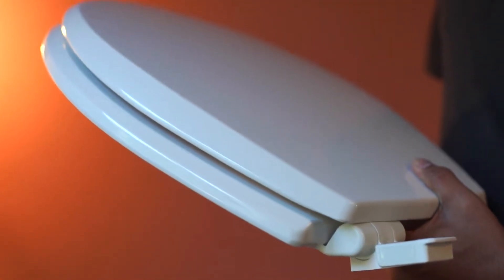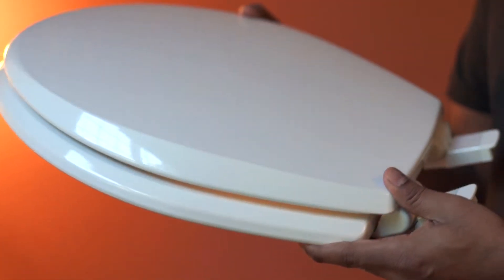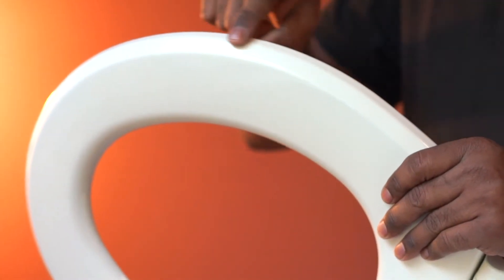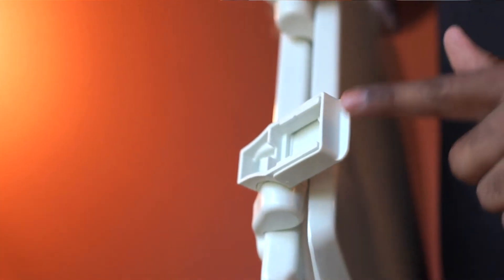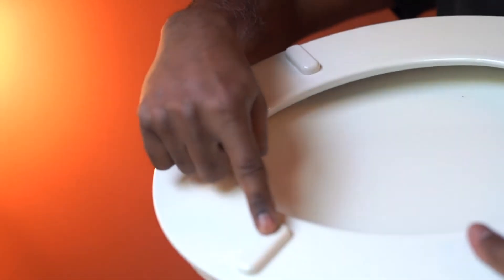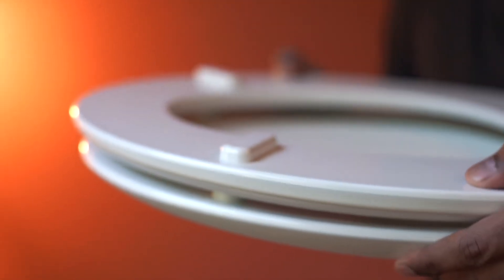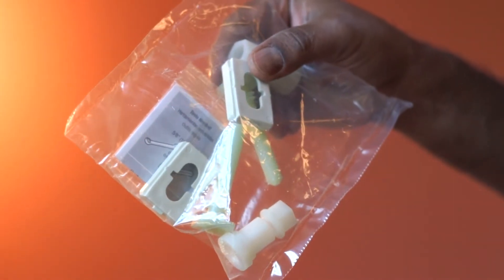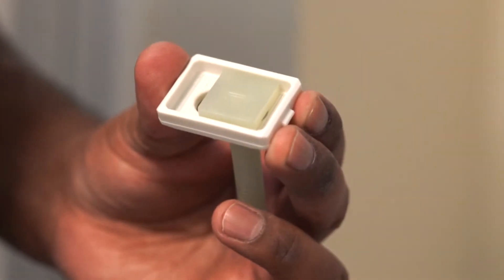An Overview: Mayfair 847SLOW 000 Kendall Slow-Close, Removable Enameled Wood Toilet Seat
* commissioned link